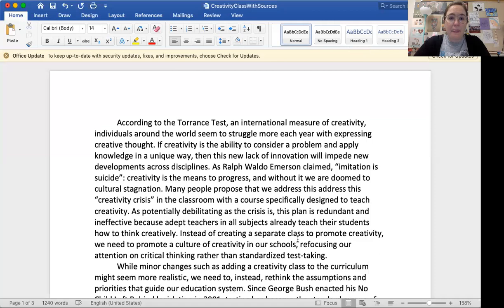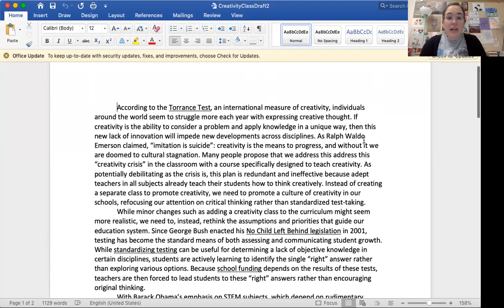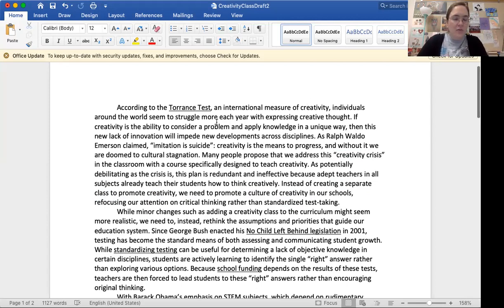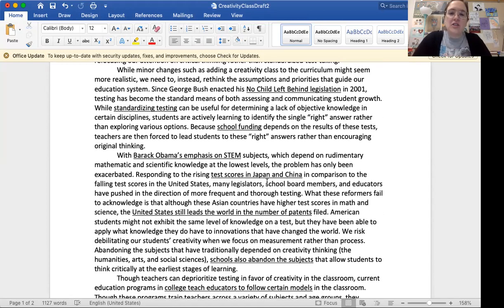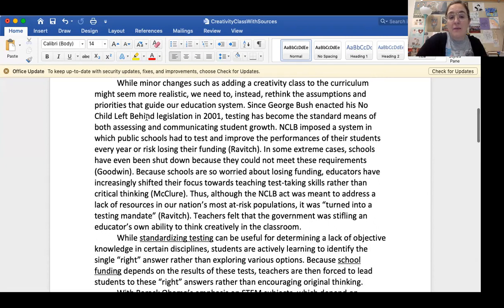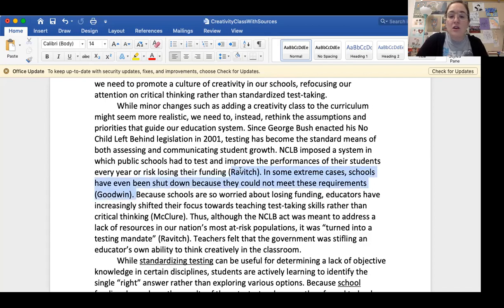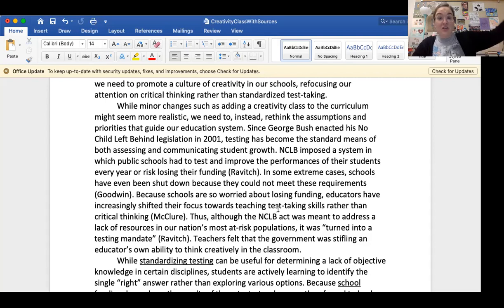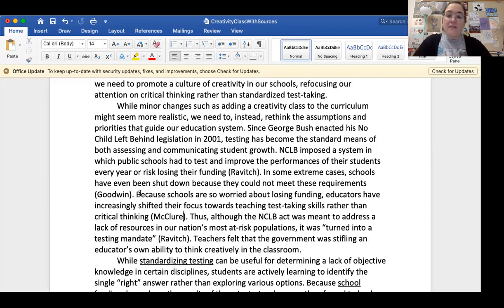Paragraph Structure Video